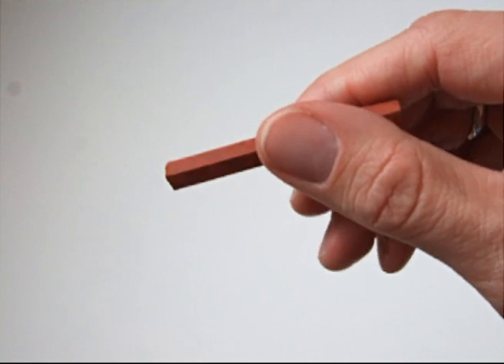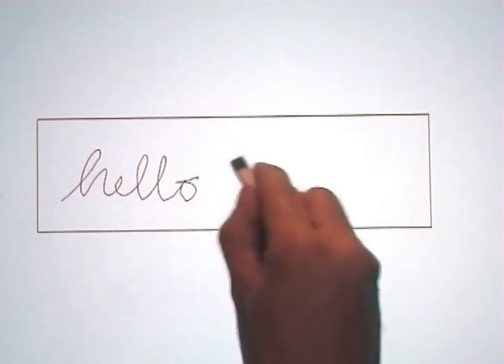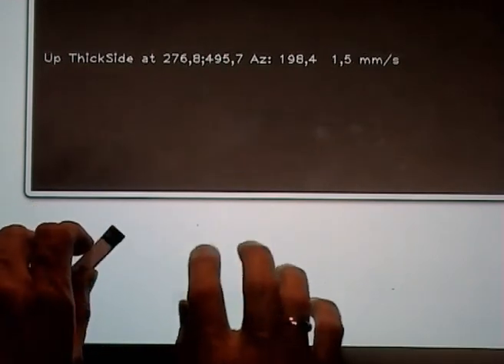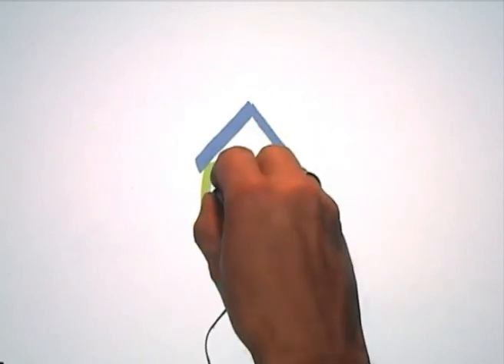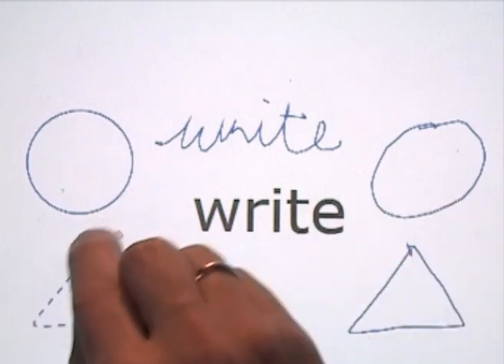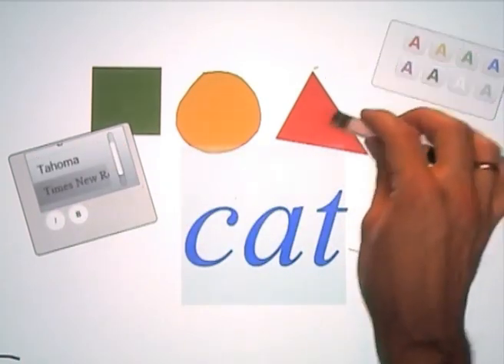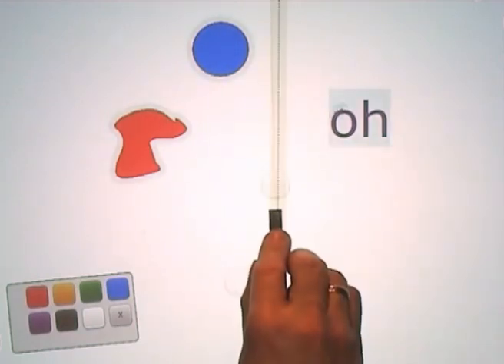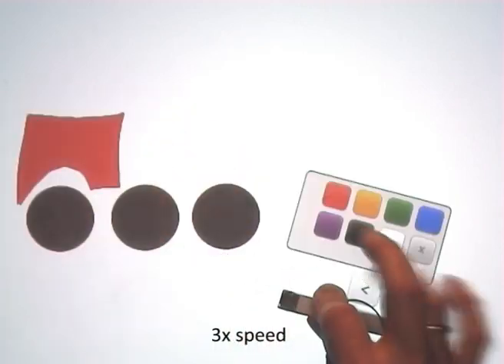Conté: Multimodal Input Inspired by an Artist's Crayon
Conté is a small computer input device inspired by the way artists manipulate a real Conté crayon. By changing which corner, edge, end, or side is contacting an interactive display, you can switch between different functions using a single hand. Conté's rectangular shape enables both precise pen-like input and tangible handle interaction, and it has a natural compatibility with multi-touch input. For example, it can be tucked in the palm to interleave same-hand touch input, or used to expand the vocabulary of two-handed touch. The prototype we built uses common materials and simple electronics, and we demonstrate a variety of different interactions within a test-bed drawing and drafting application.

Daniel Vogel and Géry Casiez

Team Mint
LIFL & INRIA Lille
University of Lille, FRANCE

Computer Graphics and Human-Computer Interaction Labs
Cheriton School of Computer Science
University of Waterloo, CANADA

Proceedings of UIST 2011